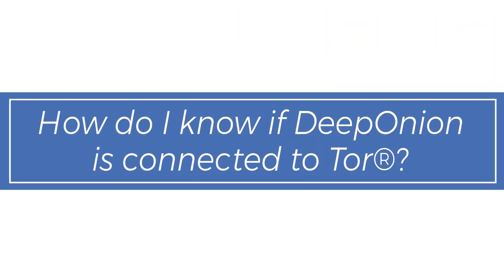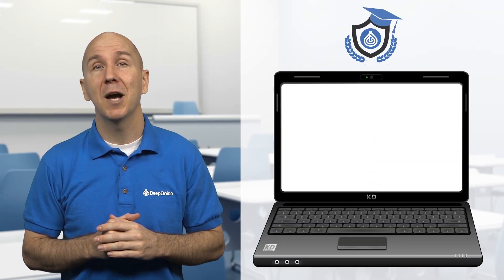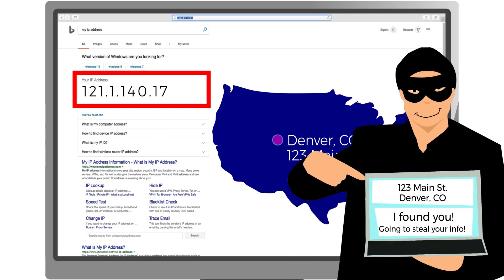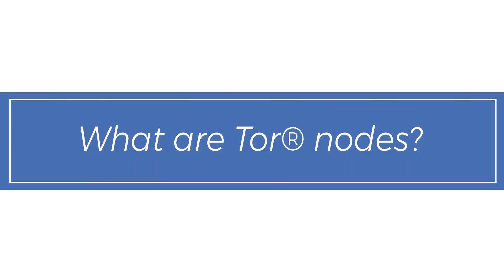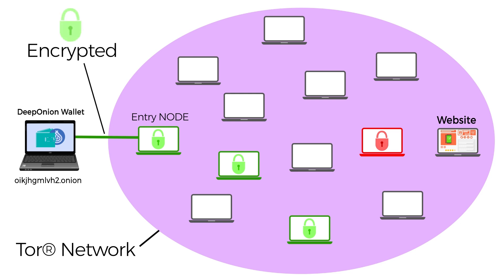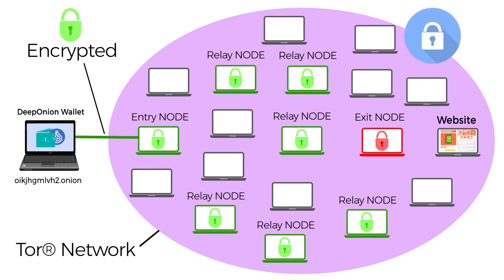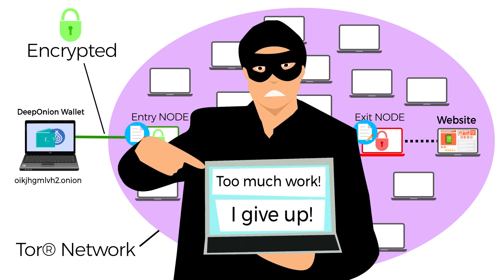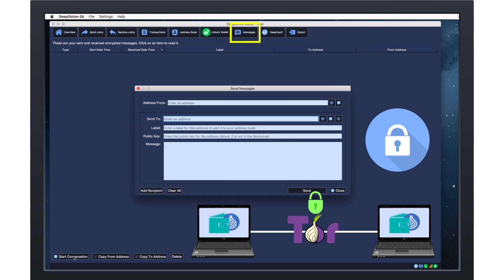DeepOnion Academy Videos | DeepOnion Tor®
Welcome to the DeepOnion Academy Video Series. In this basic cryptocurrency video I will be talking all about DeepOnion and Tor® (The Tor® Project), and the reason why DeepOnion uses Tor®. Basically the main reason why we use Tor® is for privacy and security.

The topics we will cover are:
What is Tor®?
Why is it important for DeepOnion to have Tor®?
How do I know if DeepOnion is connected to Tor®?
What are IP Addresses and Tor® Addresses?
IP Addresses and Tor® Addresses
What if my connection to Tor® is blocked in my country?
What are Tor® nodes?
What are Entry nodes, Relay nodes, and Exit nodes?
Is the DeepOnion Wallet a Tor® Exit node?
How can DeepOnion help the Tor® Network be more secure?
How does DeepOnion support a better, safer Internet?
DeepOnion Messages and Tor®
Be secure behind Tor® with DeepOnion
Where can you find DeepOnion?

DeepOnion is currently on the following exchanges:
Kucoin
Cryptopia
Trade Satoshi
Stocks.Exchange
Crex24
Coindeal
and others!